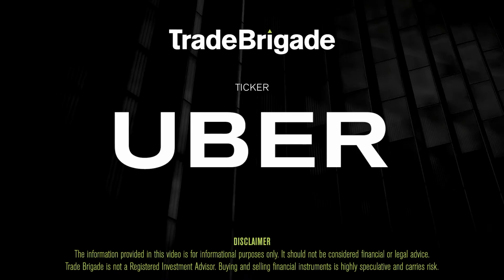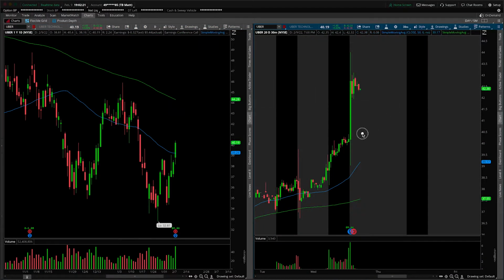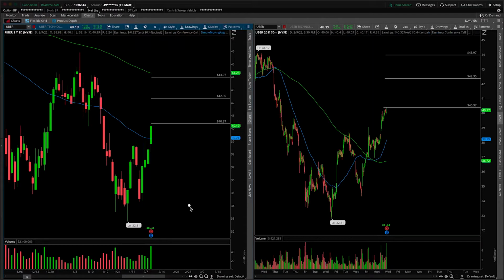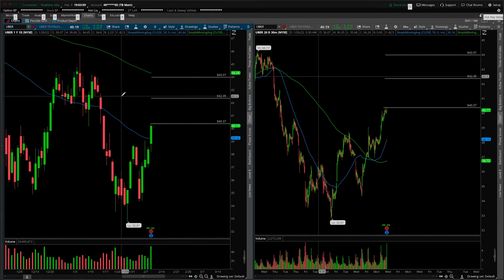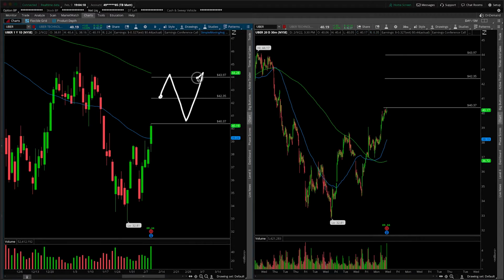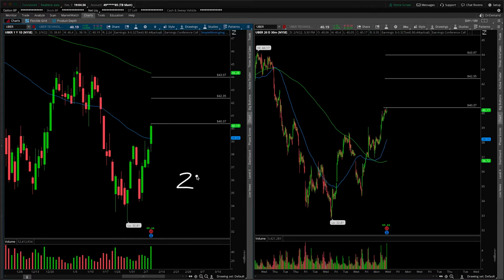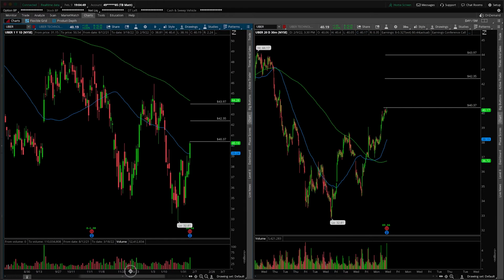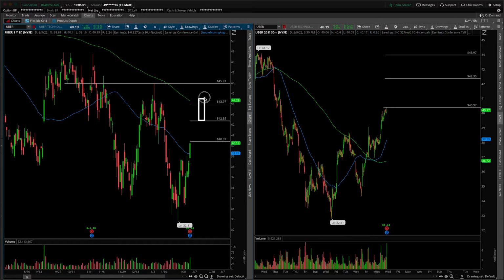UBER (Uber Technologies Inc) Stock Technical Analysis | 2/9/2022